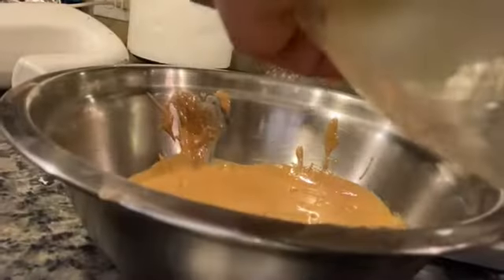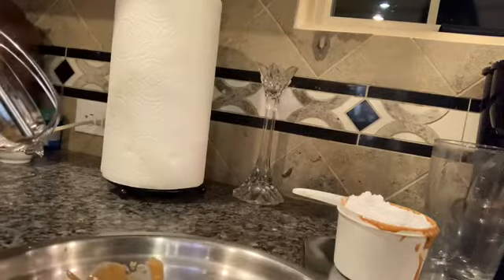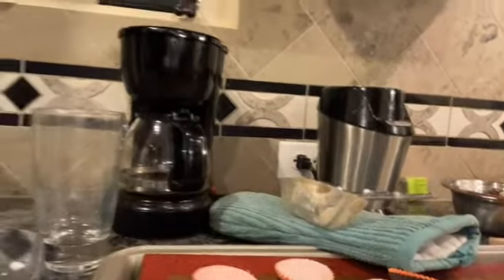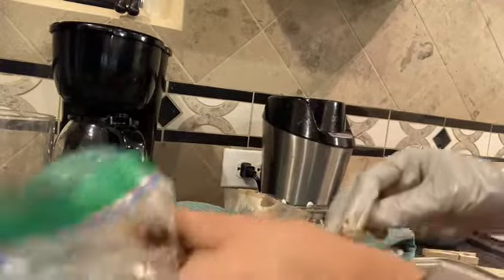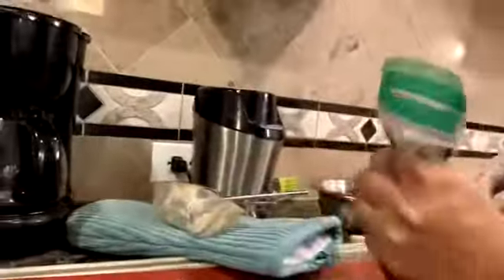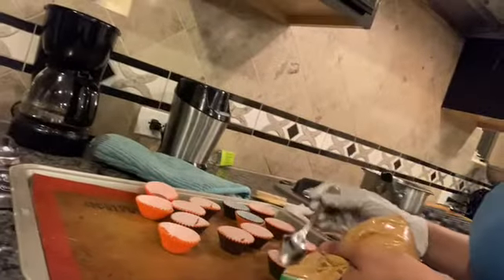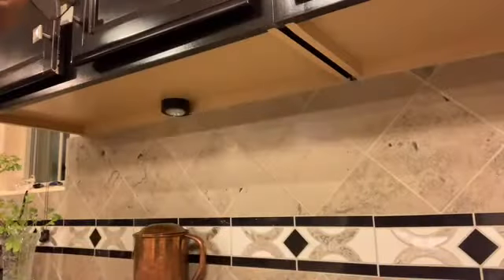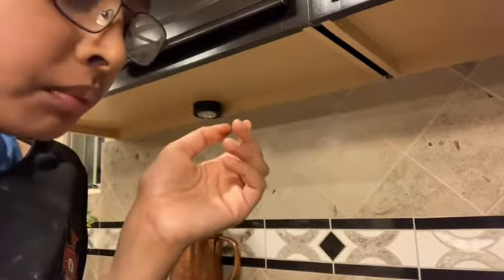Trying the Emma’s Goodies Reese’s Peanut Butter Cups